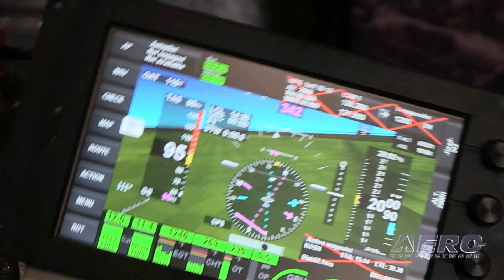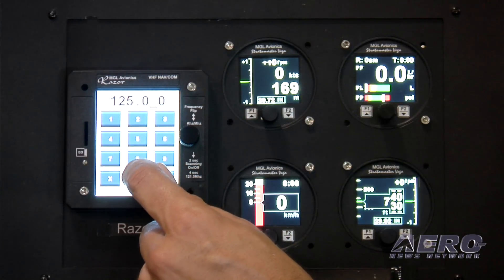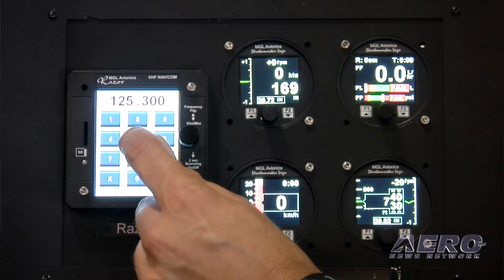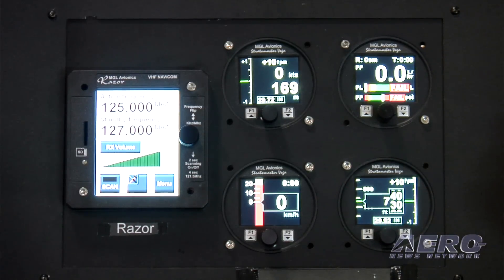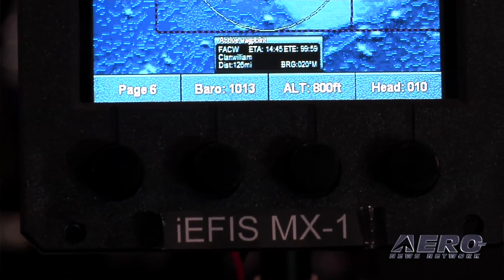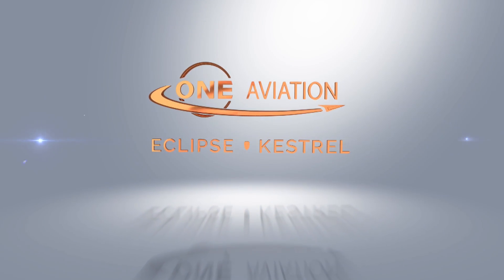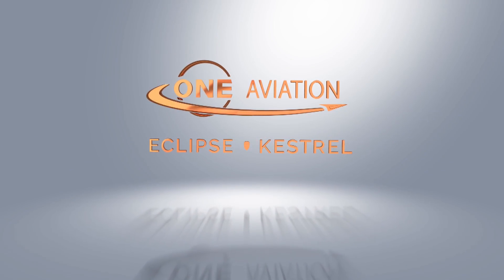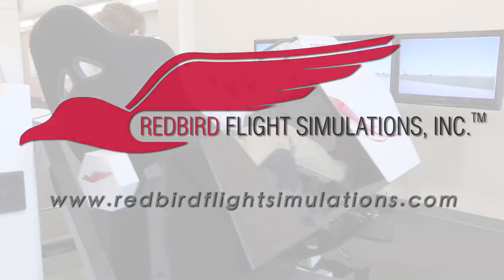Aero-TV: MGL Avionics for 2017 - The AirVenture '17 Update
Flexible Systems For Experimental And Light Sport Airplanes…

There have arguably been more advances in avionics than any other segment of aviation, many of the offerings available for experimental, amateur-built and light sort airplanes.

Matt Liknaitzky, president of MGL Avionics, told Aero-News CEO and Editor in Chief Jim Campbell that his company is continuing its focus on its iEFIS and iEFIS "Lite" products.

The company says if just a single EFIS screen is required in your Experimental airplane, the iEFIS Lite offers everything needed. The iEFIS Lite is a stand-alone system unlike the standard iEFIS systems where you can have multiple, joined panels in a complex infrastructure.

The iEFIS is a comprehensive flight, engine, and navigation instrument designed for Experimental and Light Sport aircraft. It is the next generation EFIS system utilizing a custom developed, pressure sensitive, sunlight readable touchscreen that can also be operated using gloves. iEFIS combines the undeniable advantages of simplified operation that a touchscreen can offer with rich traditional controls that are equally indispensable in the cockpit environment. The pressure sensitive touchscreen operates much like a tactile button preventing false activation when touching the screen in turbulent conditions.

At AirVenture this year, the company introduced smaller versions of their products. For instance, the Razor is a touchscreen controller that fits in a 3 1/8 inch hole. It can be used to control the comm radios and transponder, as well as an ADS-B traffic display. That and other new products are expected to be available by the end of the year, Liknaitzky said.